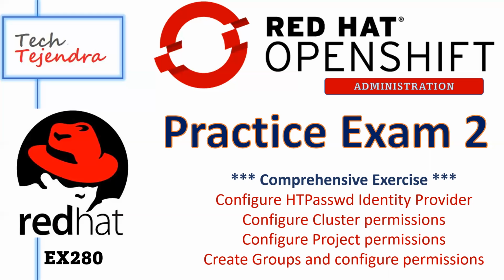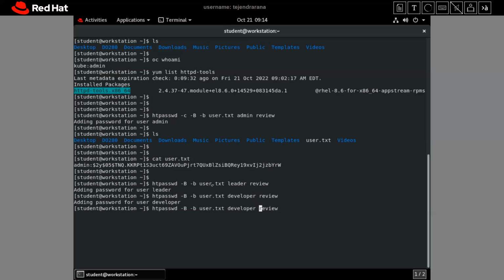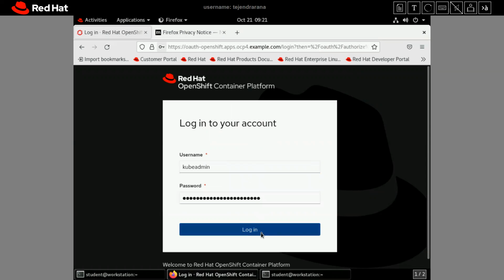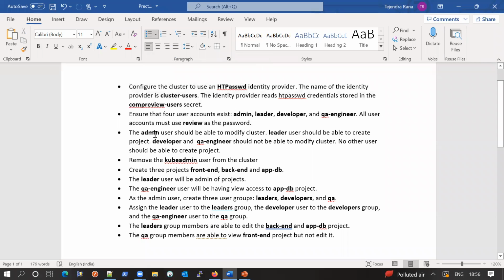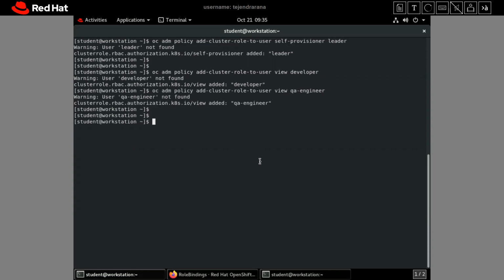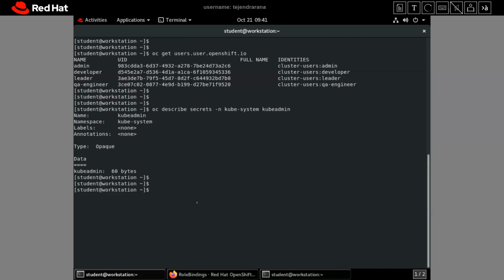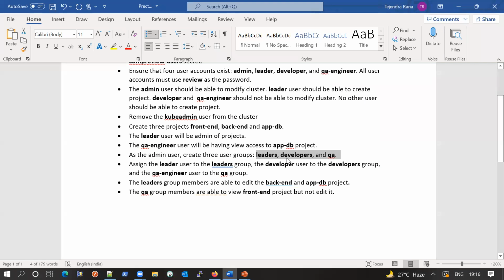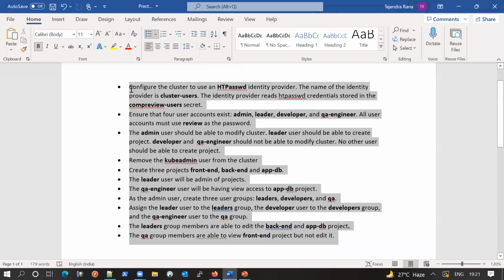OpenShift Administration RedHat Ex280 Prectice Exam - Configure HTPasswd Cluster Groups permissions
OpenShift Administration RedHat Ex280 Practice Exam - Configure HTPasswd Cluster Groups permissions

1. Configure HTPasswd Identity Provider
2. Configure Cluster permissions
3. Configure Project permissions
4. Create Groups and configure permissions